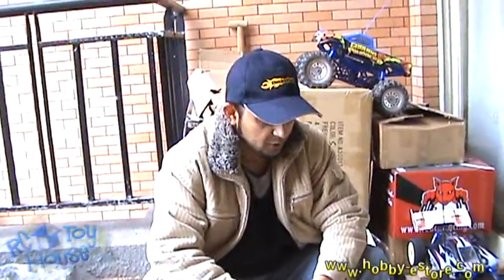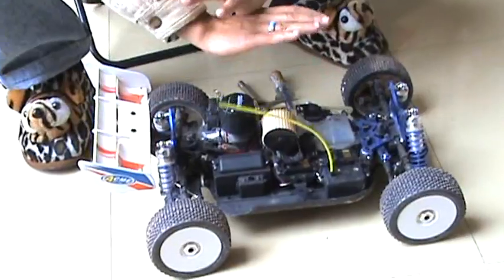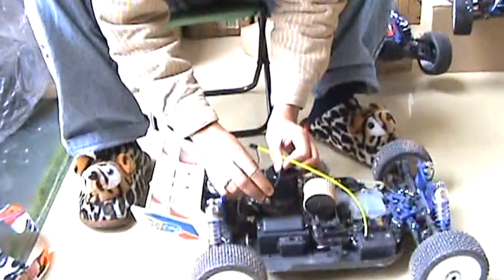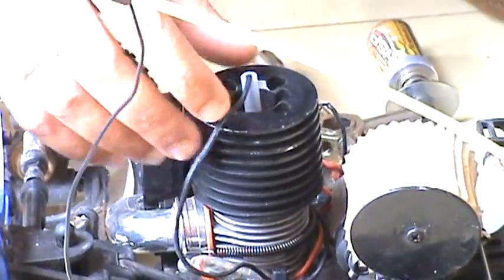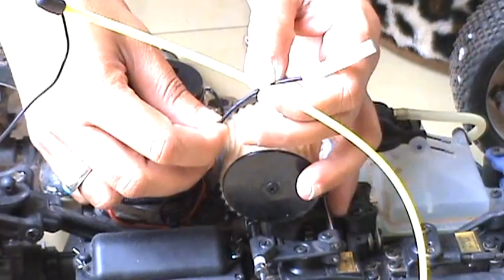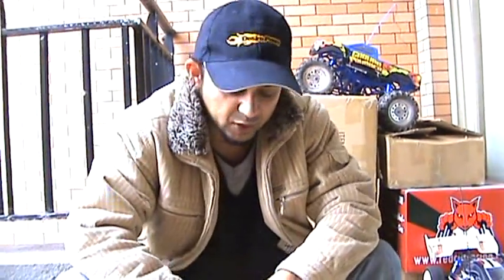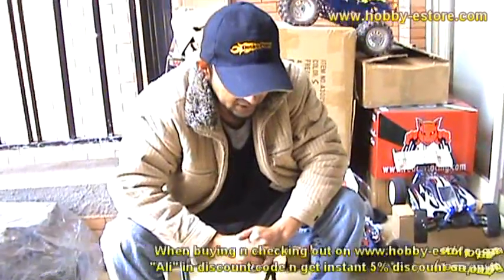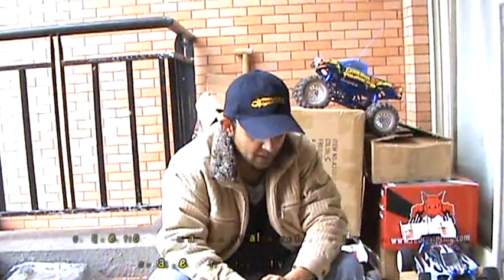Remote Start Buggy Going out of control